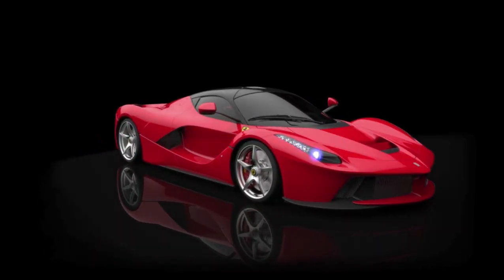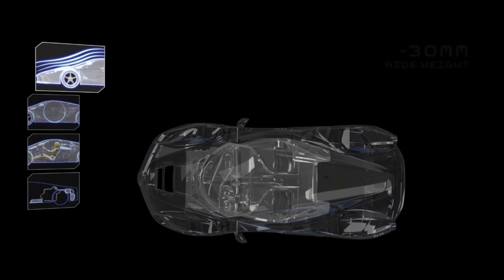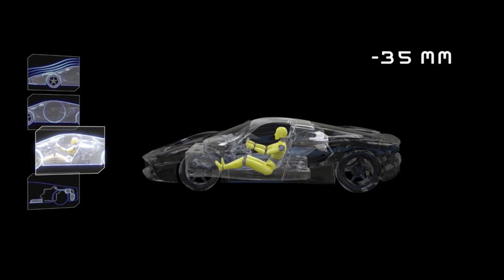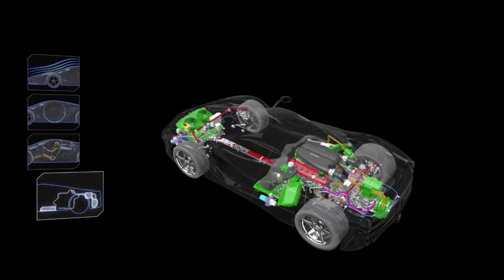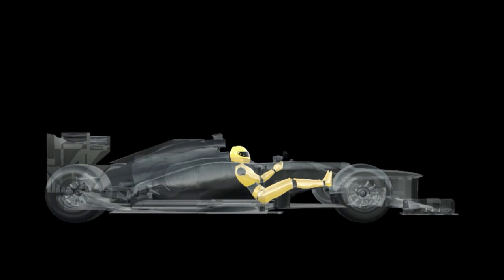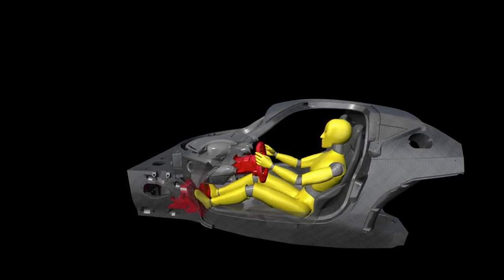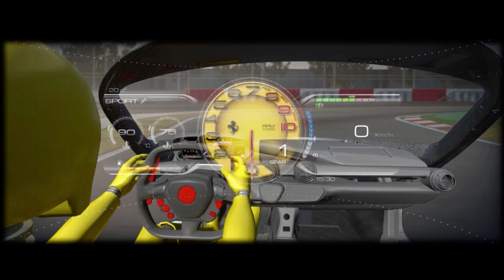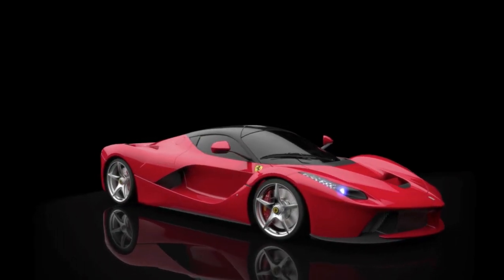La Ferrari Details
Ferrari F150